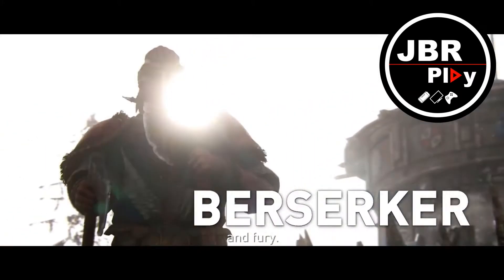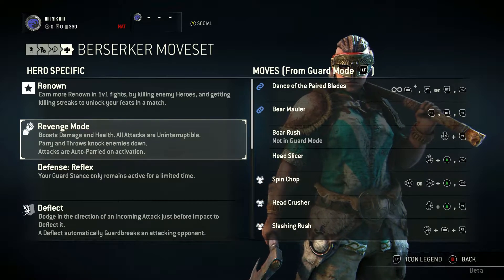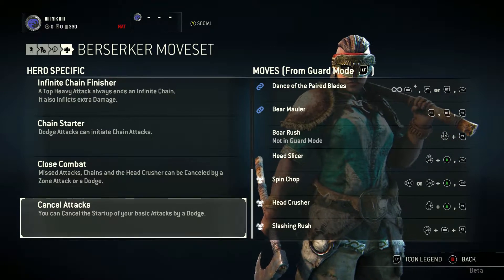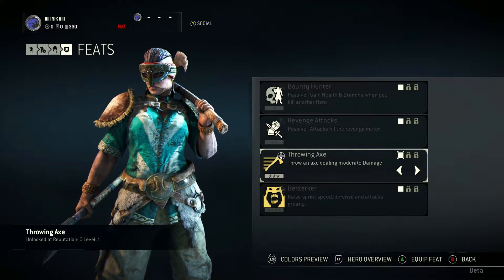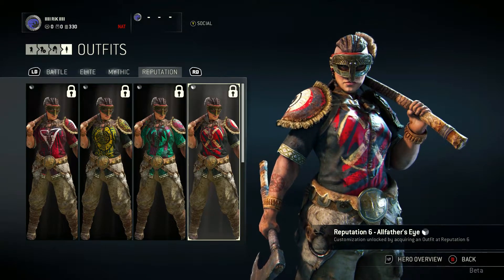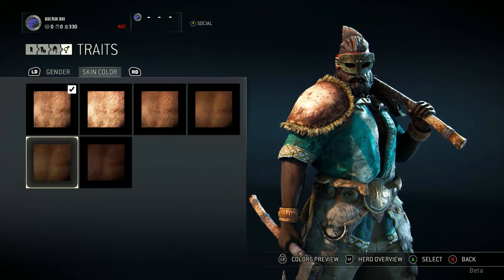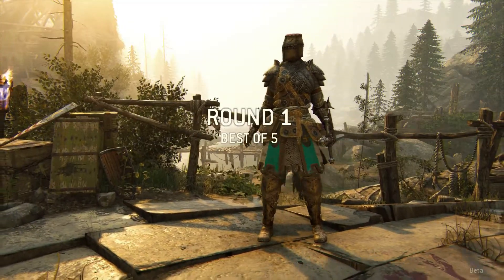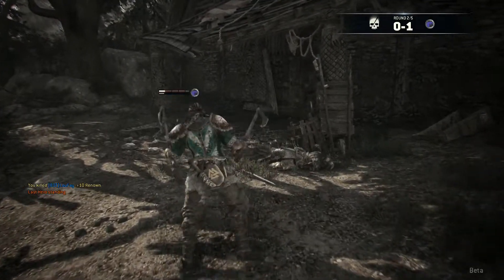For Honor - Berserker Class Introduction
Grab your Axes and your horns as Rik takes you through a class introduction for the Berserker from the Viking faction of For Honor!

Tune in every week for new videos!